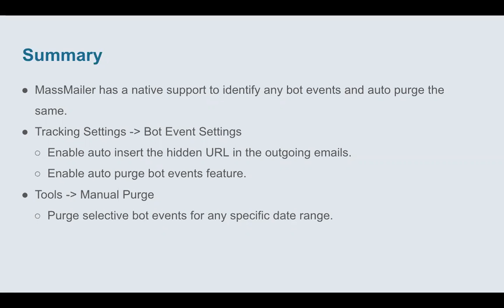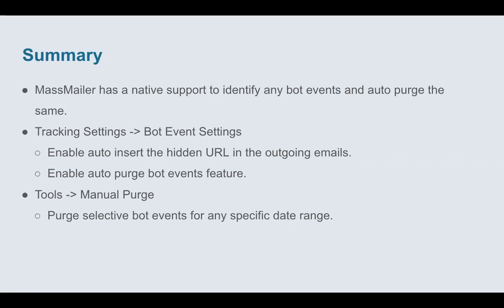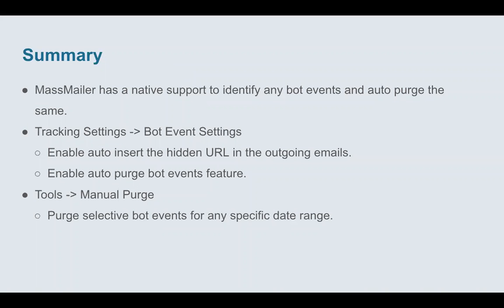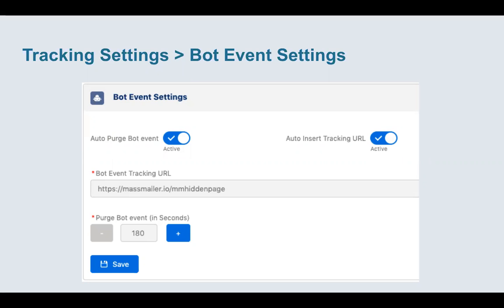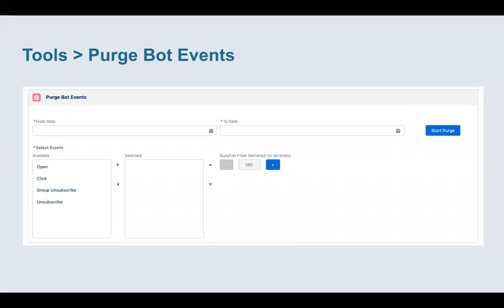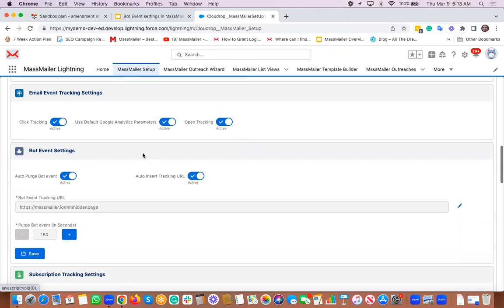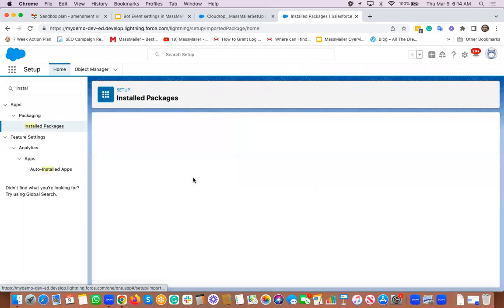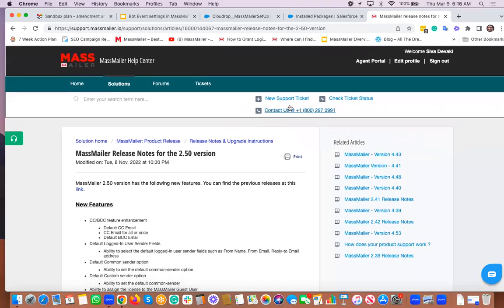Bot Event Settings in MassMailer Explained | Changes in Bot Event Setting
⏳ 𝐕𝐈𝐃𝐄𝐎 𝐂𝐇𝐀𝐏𝐓𝐄𝐑𝐒 ⏳
00:00 - Intro
00:17 - Summary
05:51 - Tracking Setting
08:14 - Tools:Purge Bot Event
11:33 - Massmailer Setup